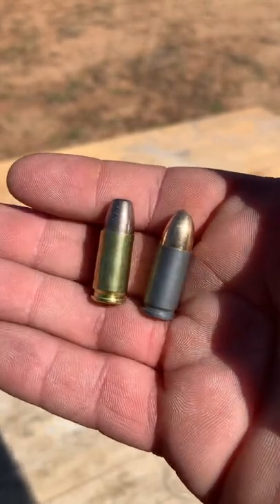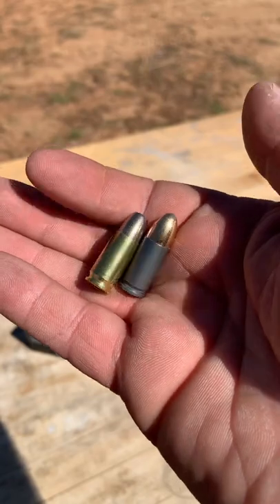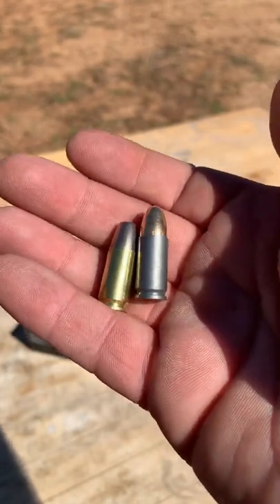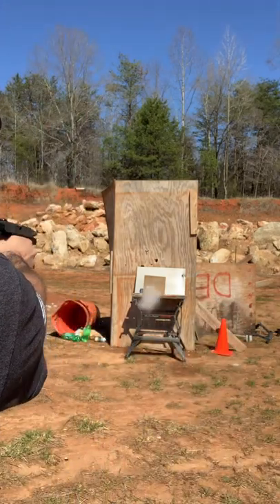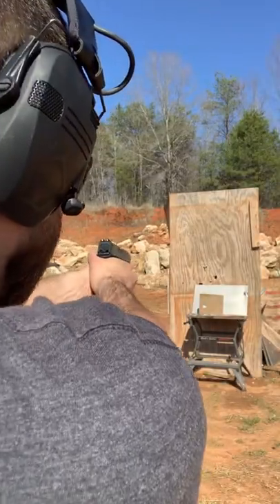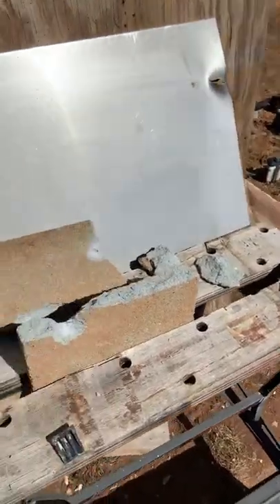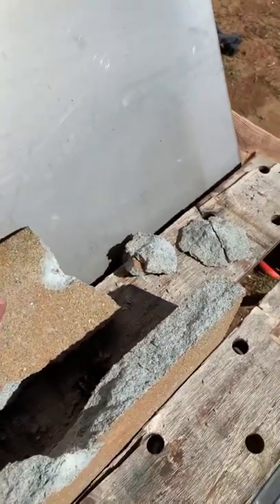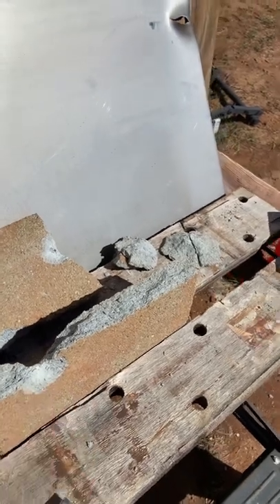Frangible 9mm Vs FMJ